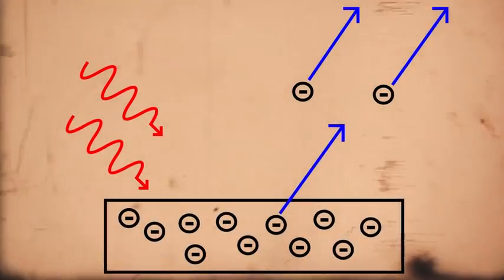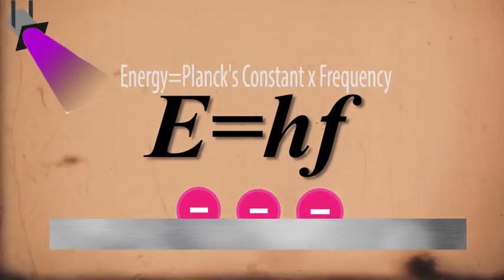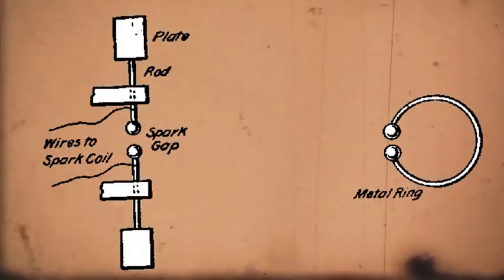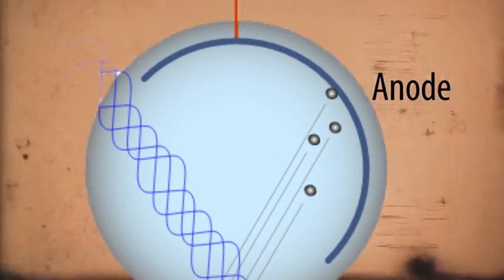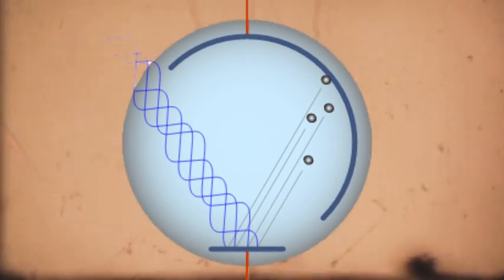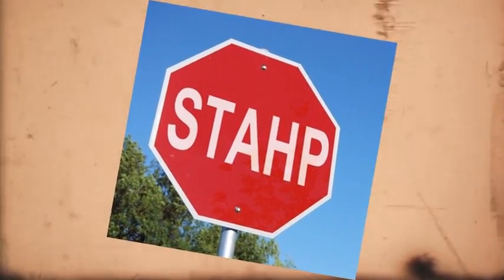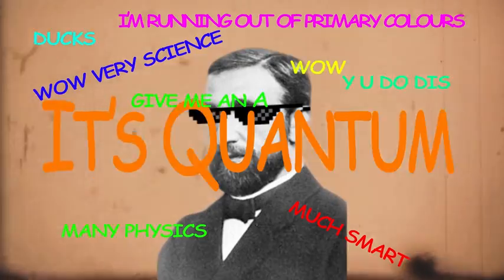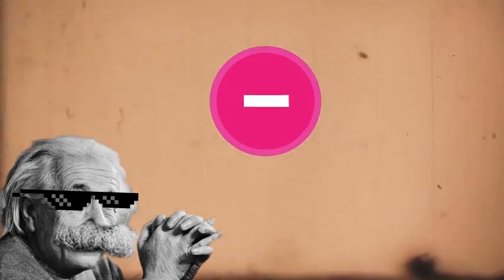The Photoelectric Effect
An explanation of the Photoelectric Effect, for the breakthroughjuniorchallenge. Hope you guys enjoy!